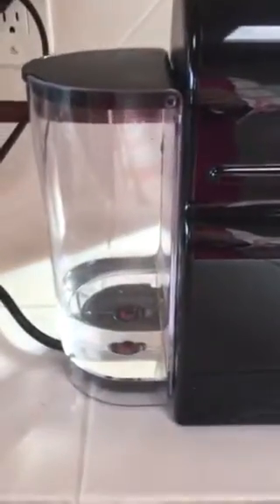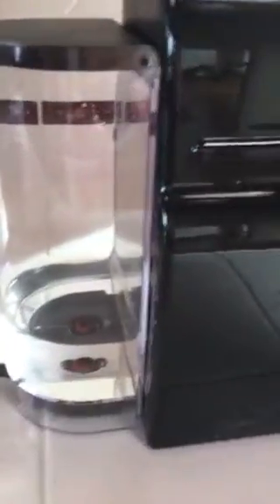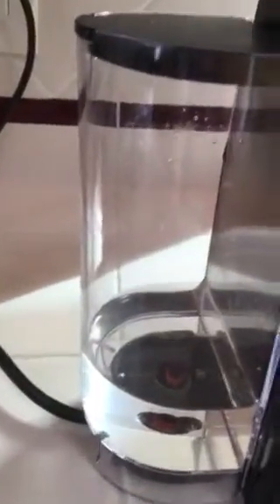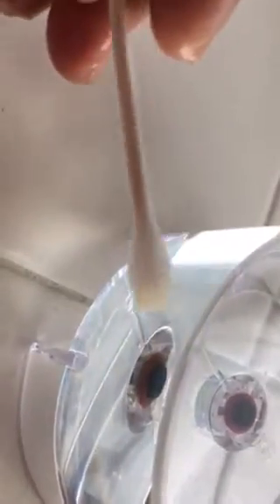NESPRESSO Water Dispenser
CLEAN IT!